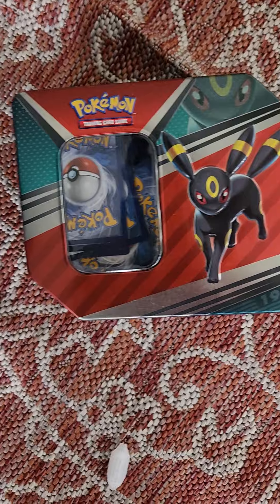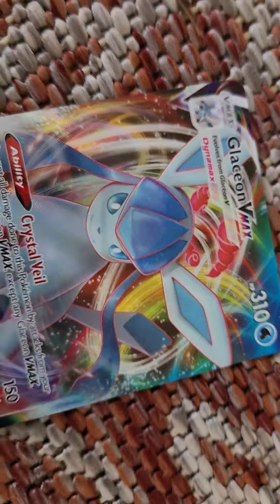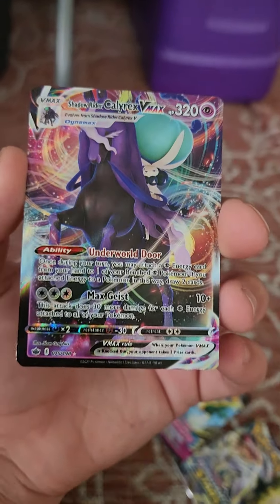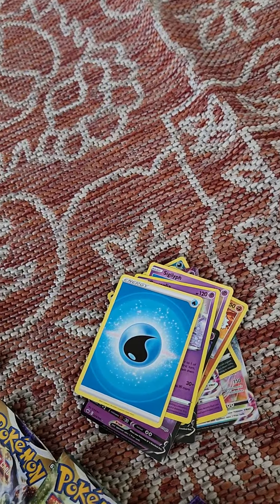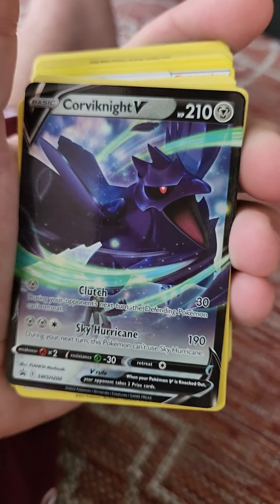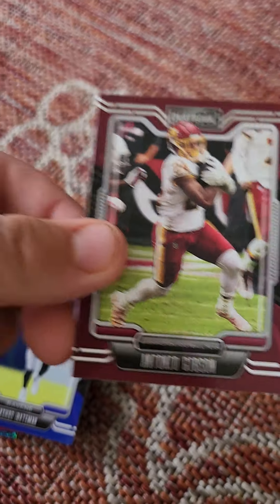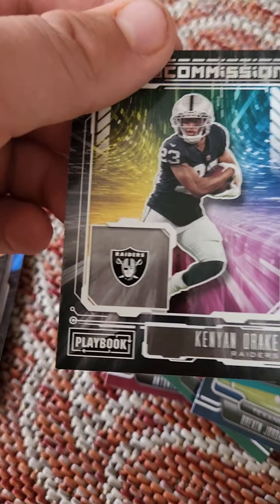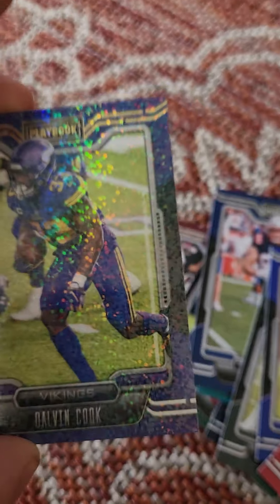showing my small Pokémon collection with a bonus